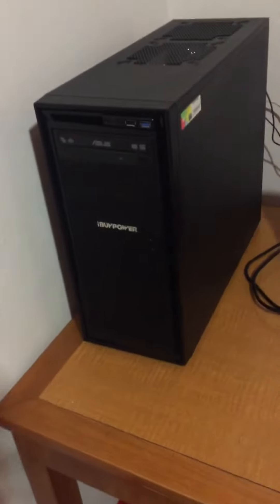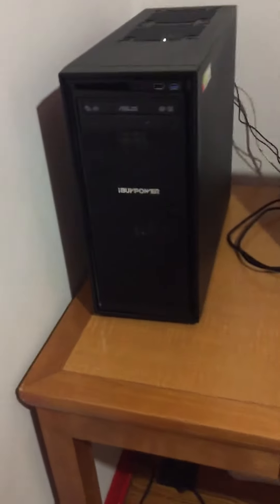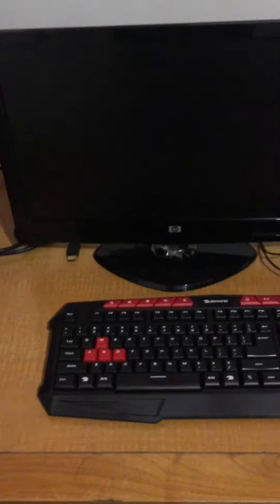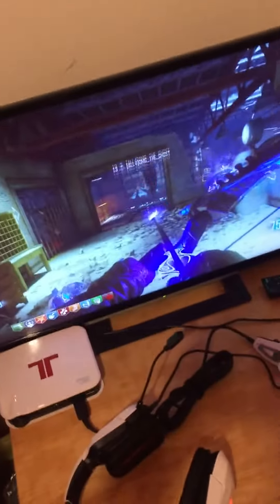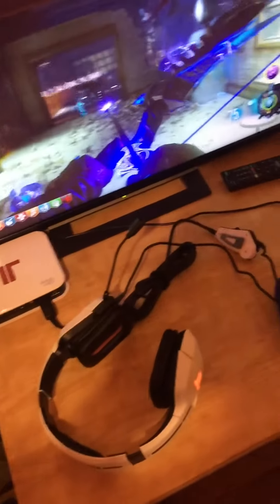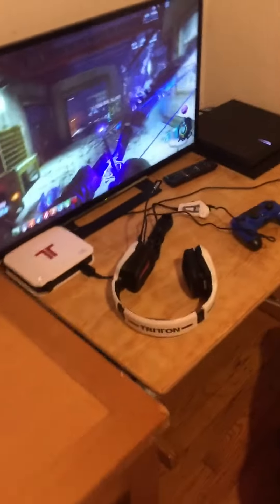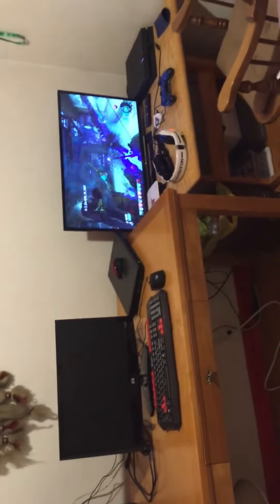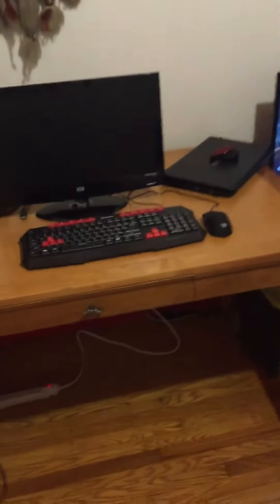MY NEW SETUP!!(UPDATE ON SETUP COMING SOON)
Thanks for all the support Lately love you guys!!